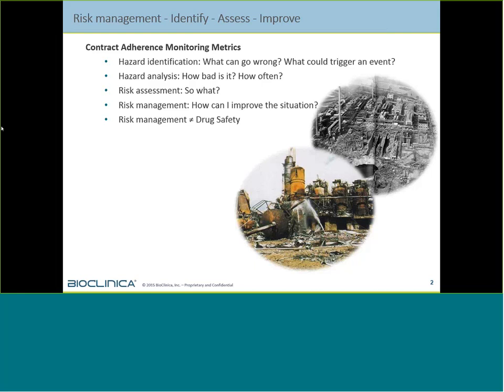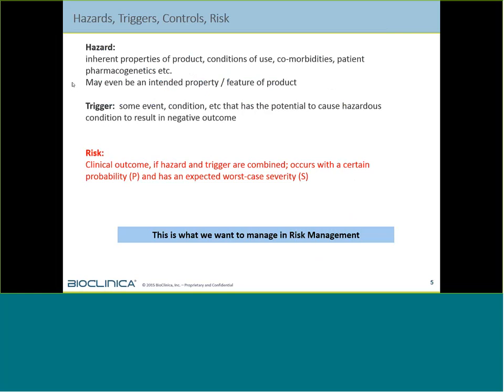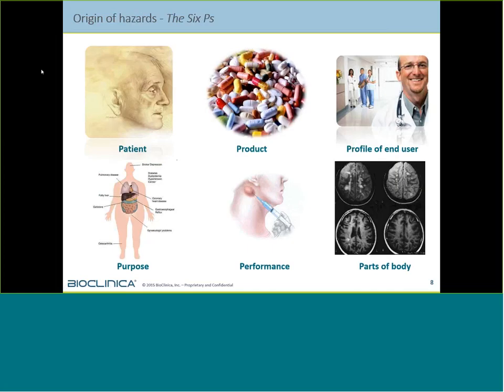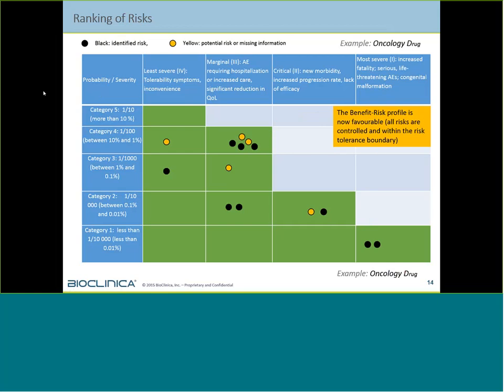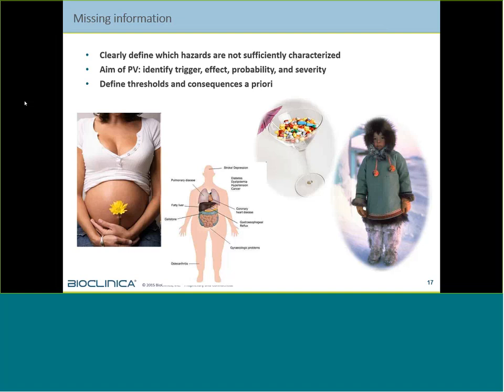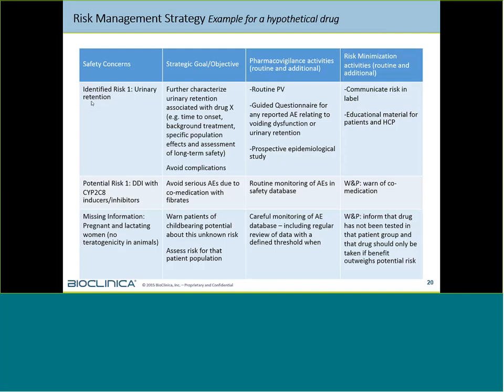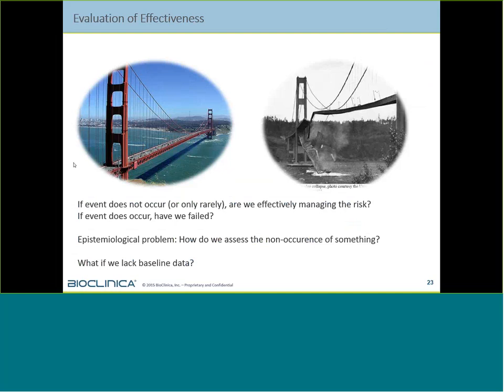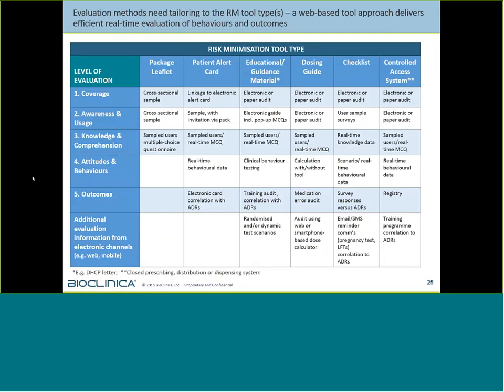Synowledge Webinar Risk Management Plans Focusing on the important risks 20151203 1406 1